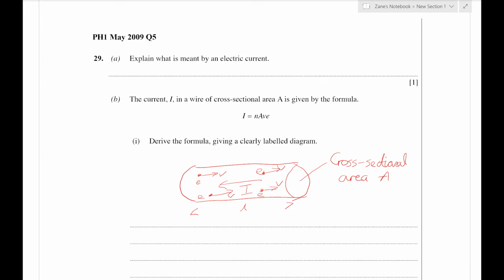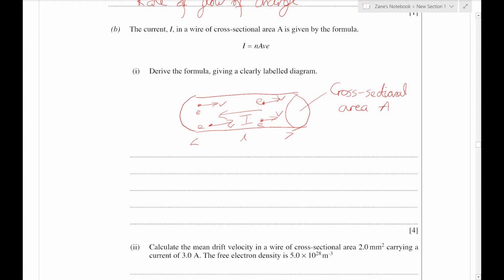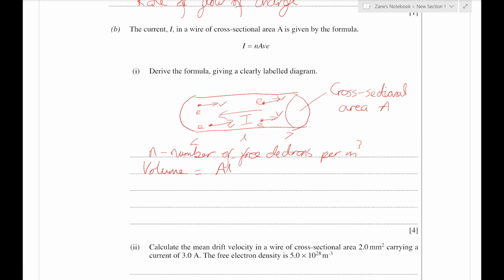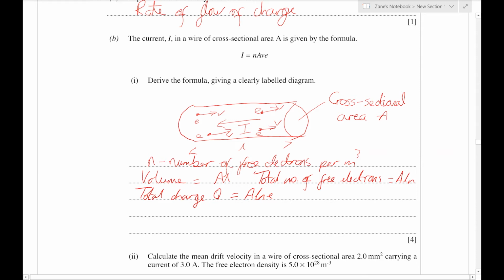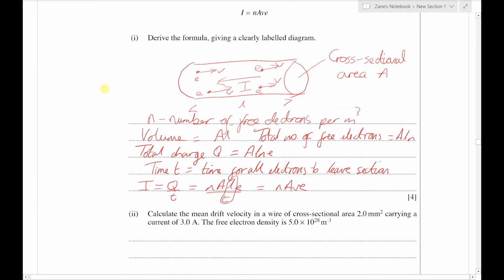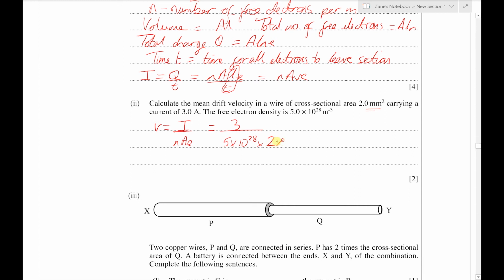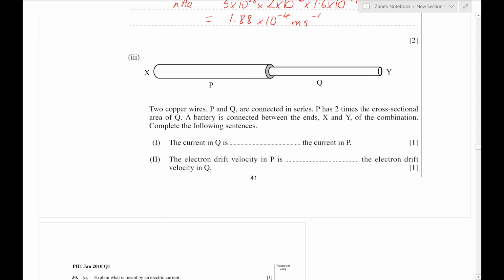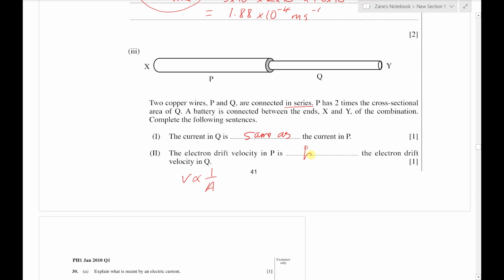PH1 May 2009 Q5